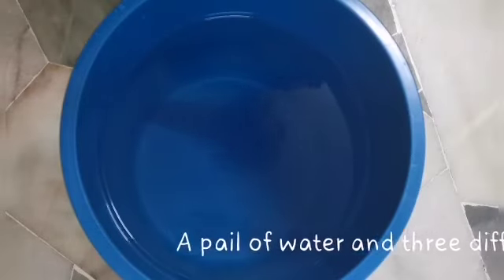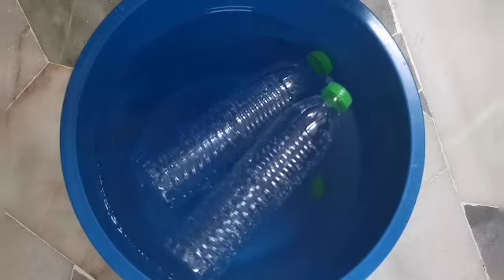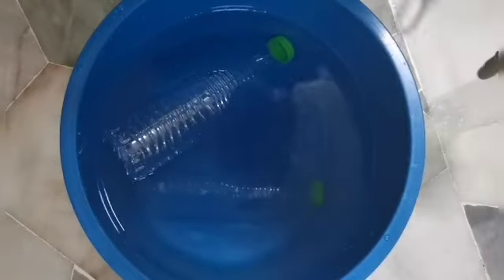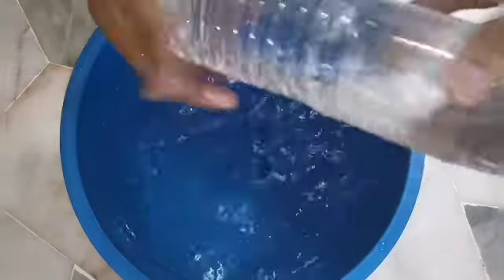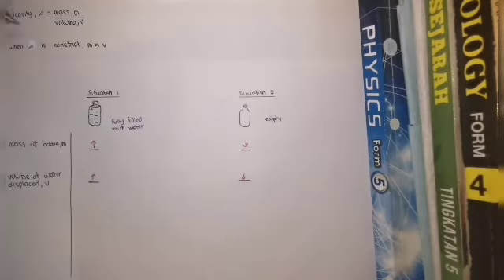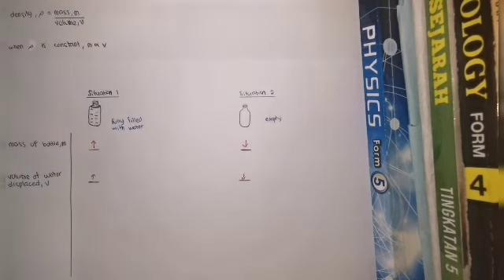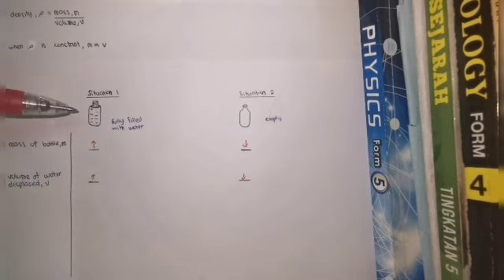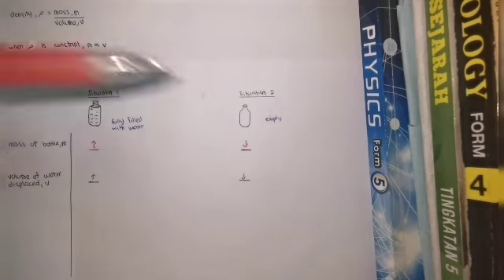Submarine Demonstration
Presented by
Umar bin Abdul Majid
5 Jujur.
SMART Kuantan,
Pahang

2.6 Archimedes' principle
Application: Submarine